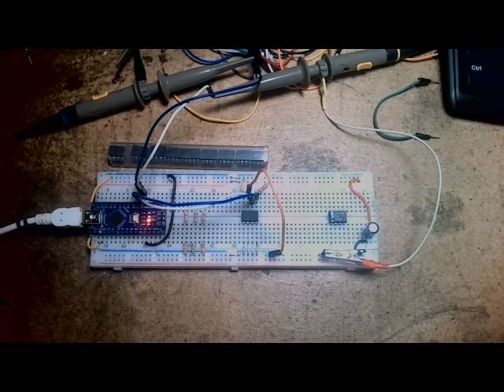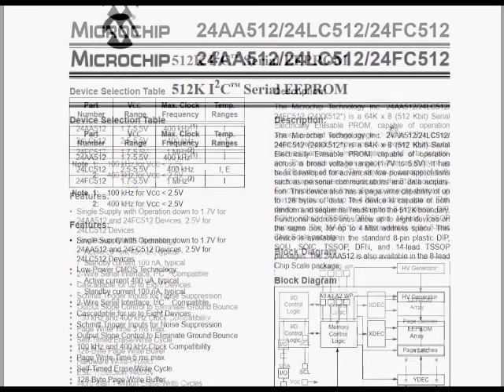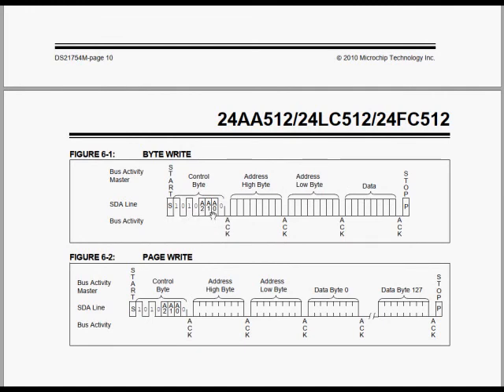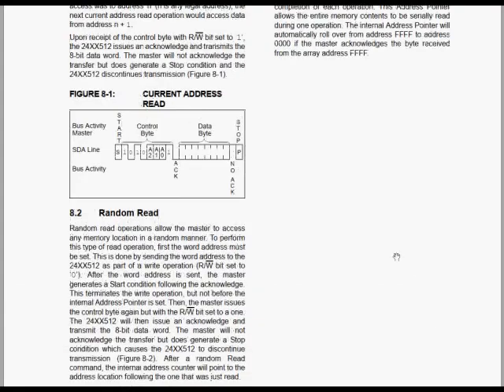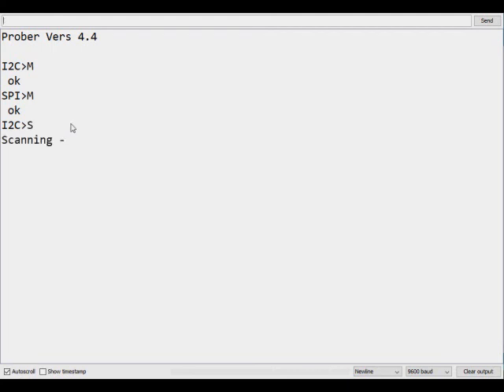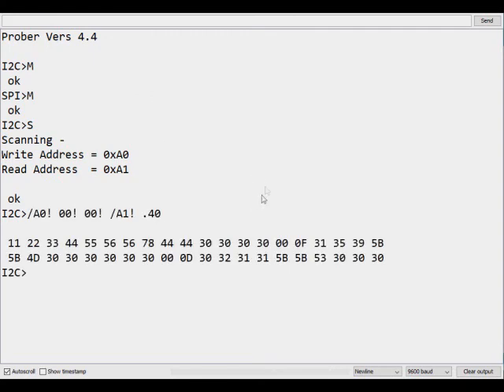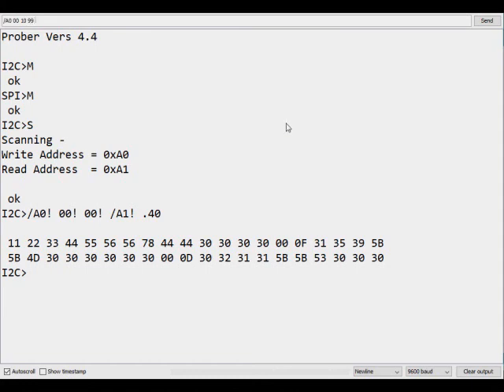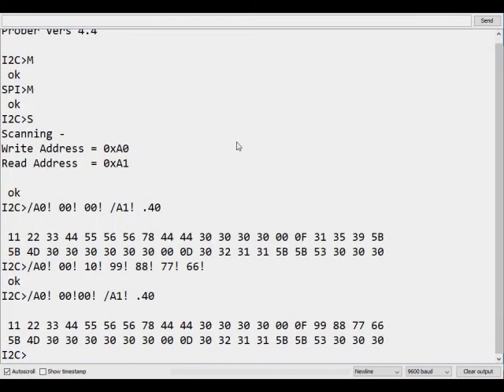Mondo Technology: Hacking into I2C and SPI.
Interact with SPI and I2C devices directly from Arduino monitor screen. Live interaction with devices to check out internal operations.

Get the program and other related stuff at Github..